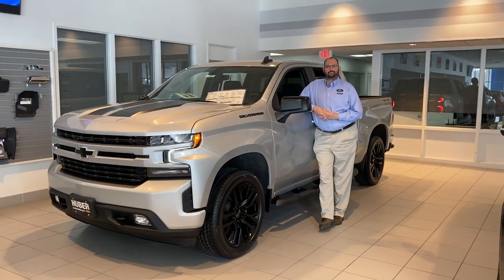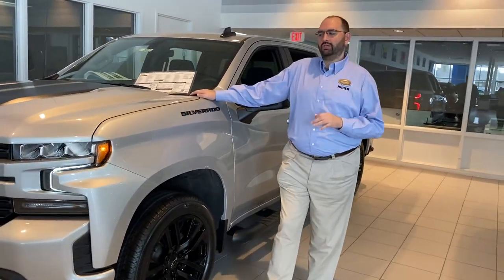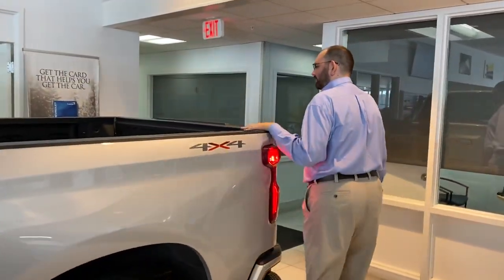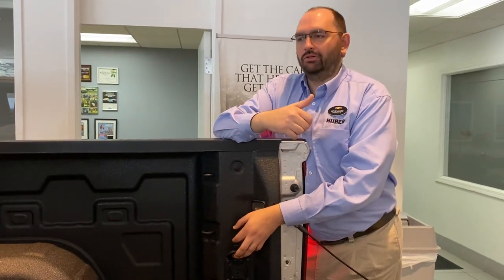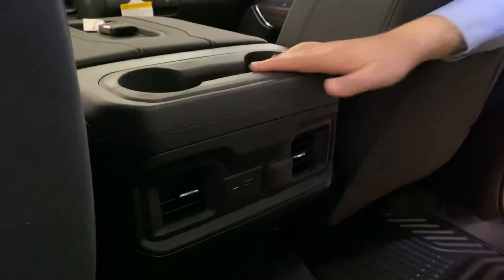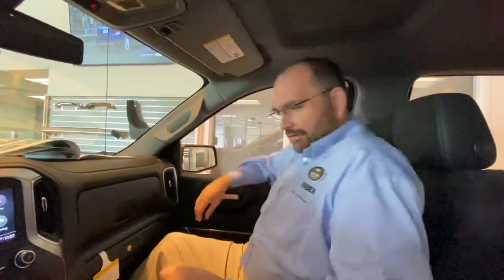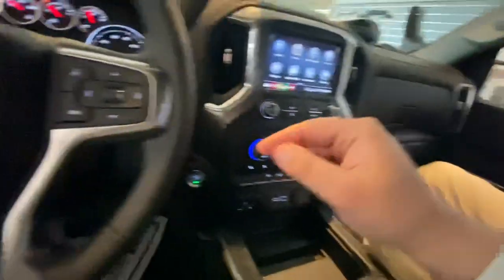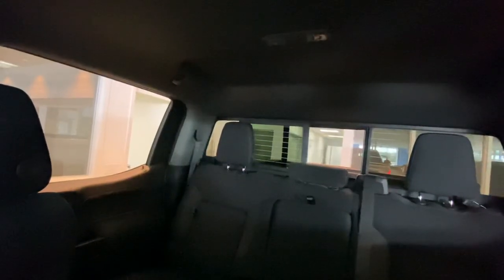2020 Chevy Silverado 1500 Walk Around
John and Kevin bringing you another great walk around here at Huber Chevrolet.

Huber Chevrolet
11102 W Dodge Rd
Omaha NE 68154